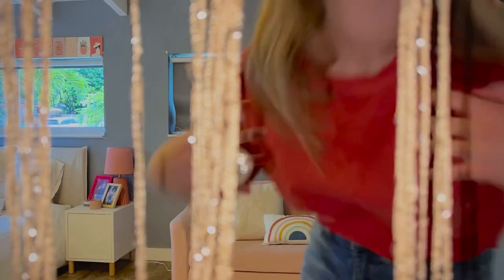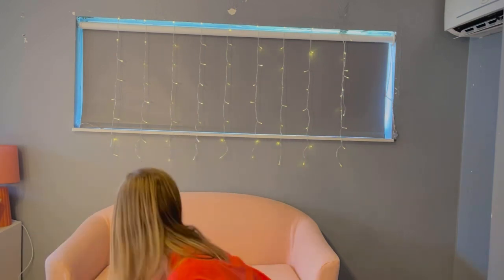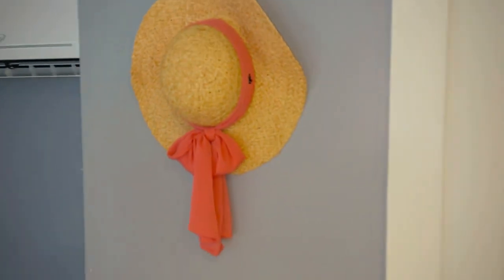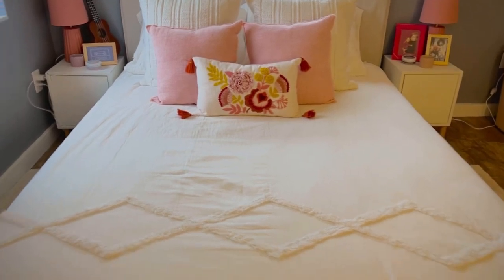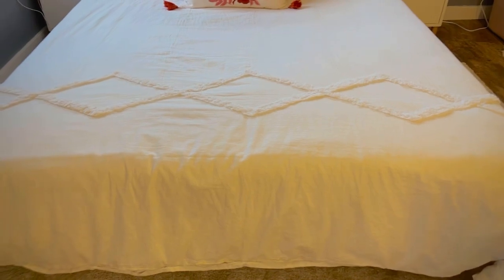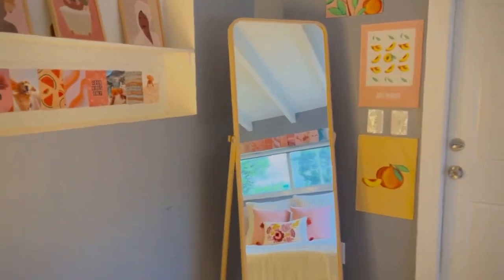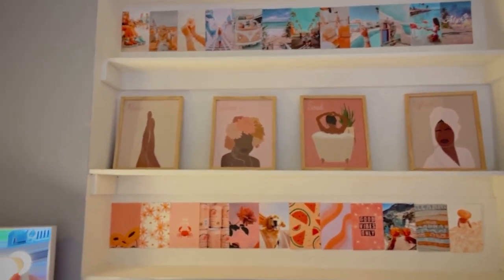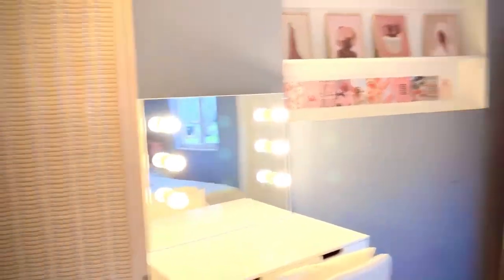room tour 2022 | boho trending cream pinks peach bedroom design | on a budget as interior designer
welcome to my room!